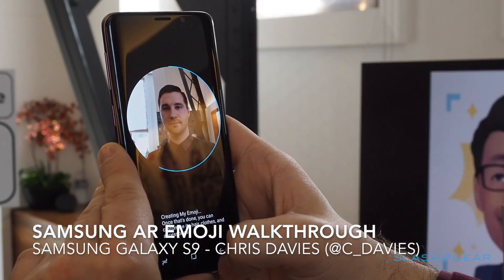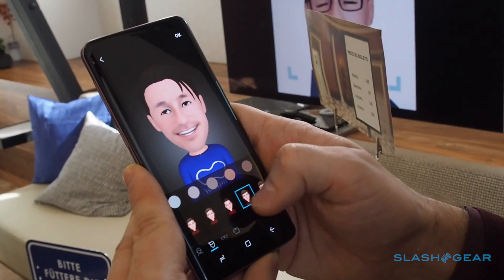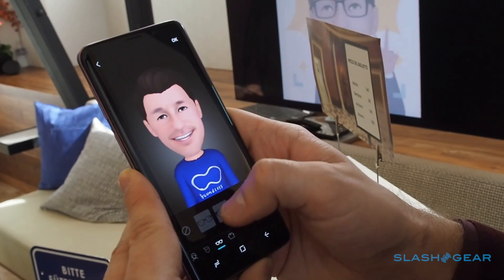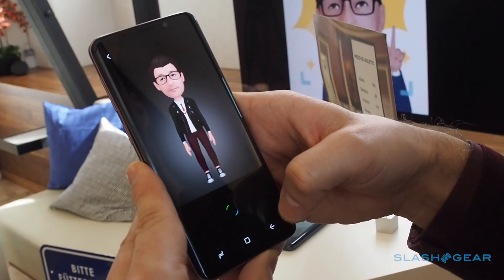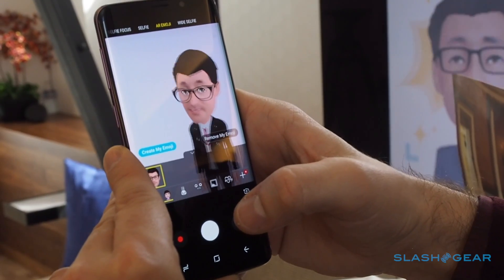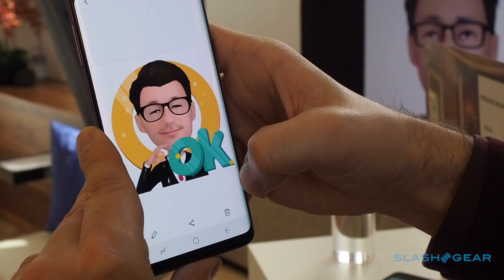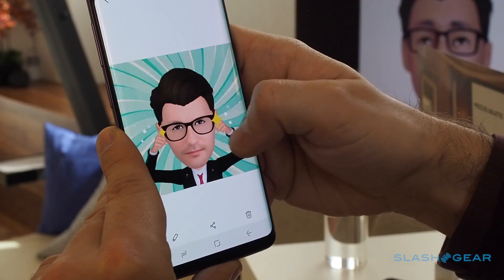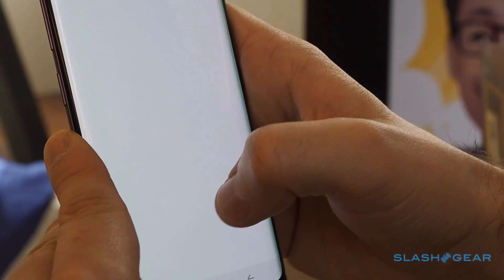Samsung AR Emoji demo on the Galaxy S9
AR Emojis are Samsung's animated characters on the Galaxy S9 and S9+, and its response to Animoji on the iPhone X. Unlike Apple's pre-generated characters, AR Emojis work by capturing your face with the S9's 8-megapixel front facing camera, then automatically generating a cartoon version from that.